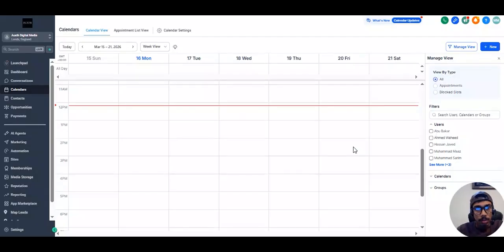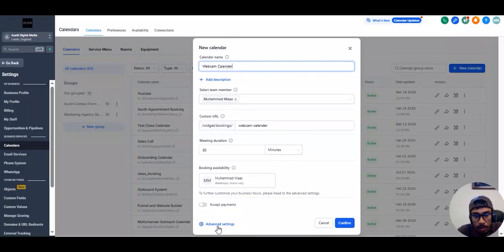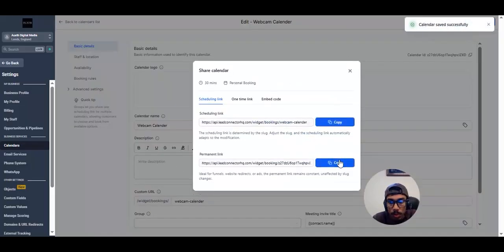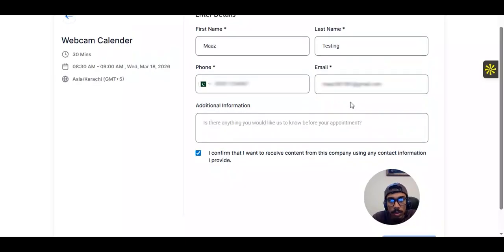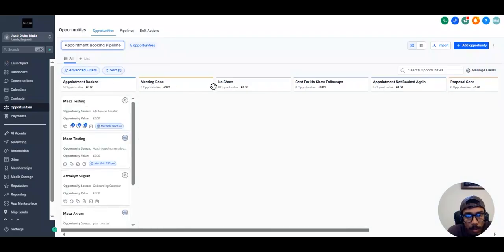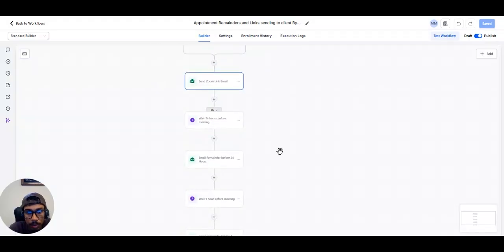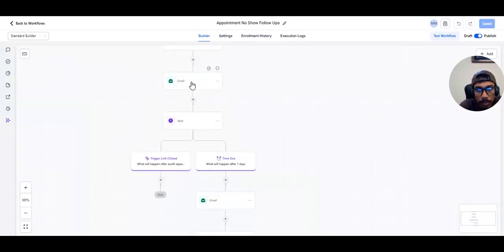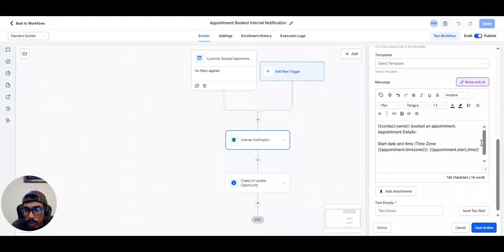The Ultimate Appointment Booking System | GHL Course By Auxth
Now that your availability is set, it’s time to build the interface your clients will use. In this video, we dive deep into the Appointment Booking System. We’ll show you how to customize the "look and feel" of your calendar and how to use custom forms to qualify leads before they can book a spot on your schedule.

In this video, we cover:
✅ The Booking Widget: Customizing the Neo, Classic, and Elegant themes to match your brand.
✅ Custom Booking Forms: Adding specific questions (Budget, Service, Phone) to the checkout process.
✅ Auto-Confirmation: Setting up the "Thank You" message or redirecting leads to a custom landing page.
✅ Embedding the Calendar: How to put your booking system on your website, funnel, or even in an email.
✅ Payment Integration: A quick look at how to require a deposit or payment to secure a booking.

Stop using basic links and start using a professional, data-driven booking system that converts prospects into appointments!

🔗 Scale Your Bookings with Auxth:
Your booking system should be your best salesperson. At Auxth, we design frictionless booking journeys that qualify leads and collect data, ensuring your calendar is filled with high-intent prospects.